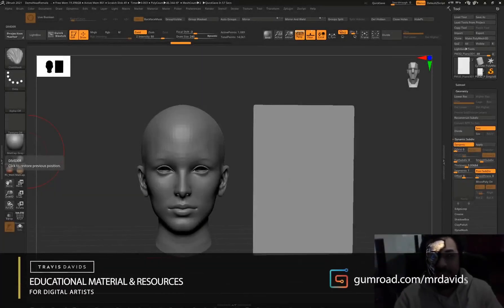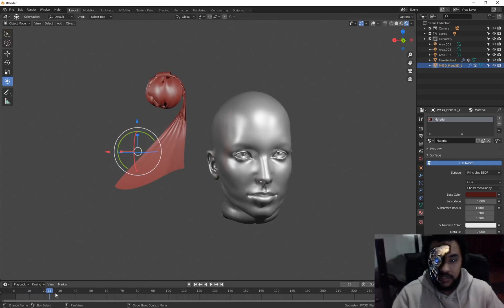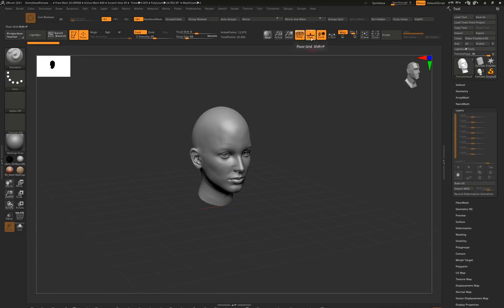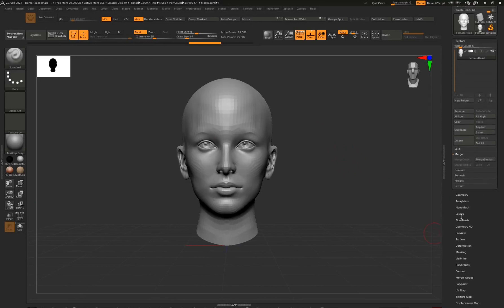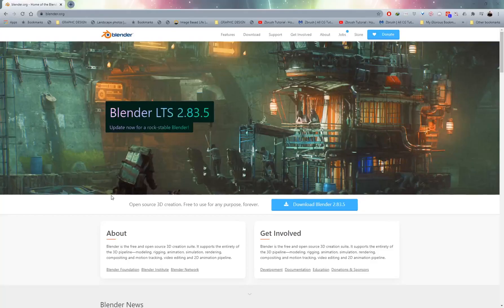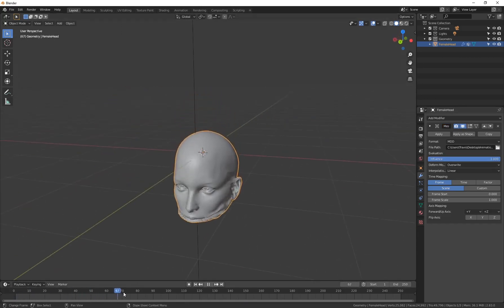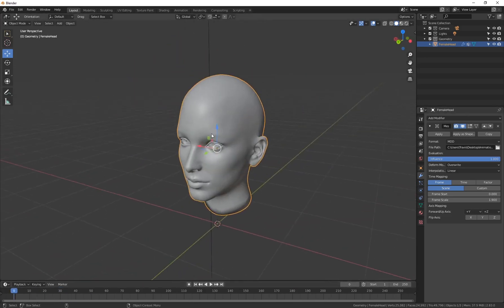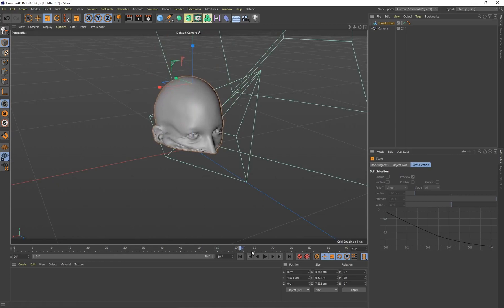Zbrush 2021 - Export Sculpted Animations Using Layers And Dynamics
0:00 Intro
0:06 What To Expect During The Tutorial
1:32 Opening Our Project File In Zbrush
1:48 Merging The Subtools
2:22 Exporting The Default State As An Obj
2:37 How To Record & Export A Dynamic Simulation In Zbrush
3:38 Preparing The Animated File In Blender For Export To Other Programs
5:20 Exporting Alembic Format To Use In Other Programs Like Cinema 4D
5:45 Importing Our Alembic Animated File Into Cinema 4D
6:28 Extra Tips - Manually Sculpting Animation In Zbrush Using The Cloth Brushes
9:50 Make An Object Collide With Other Geometry Using Dynamic Simulation In Zbrush
11:43 Outro

So I've really been enjoying the new Dynamics feature in Zbrush but did you know that you can actually record a dynamic simulation as an animation and export it out of Zbrush? You can even record every single brush stroke you make with the new cloth brushes. You're essentially sculpting animation, it's super fun to do! Enjoy!

Download Blender from blender.org (We will use it for preparing the animation file to be exported and used in other 3d programs.)